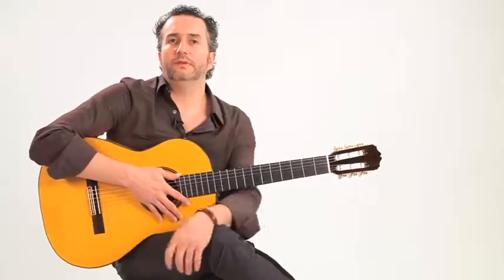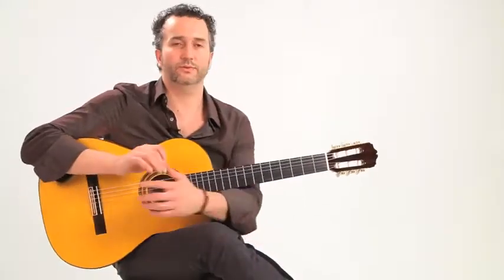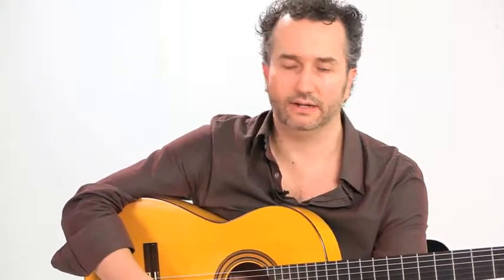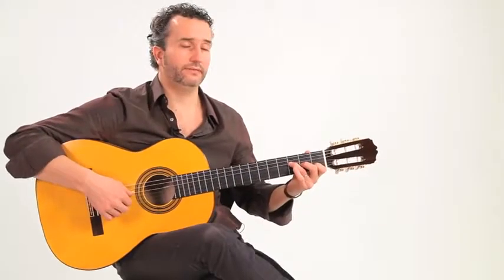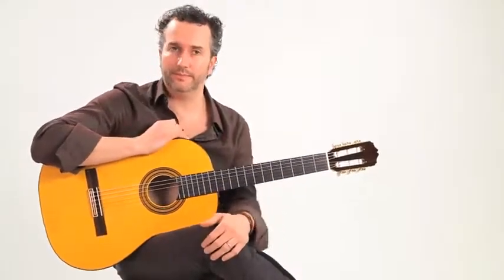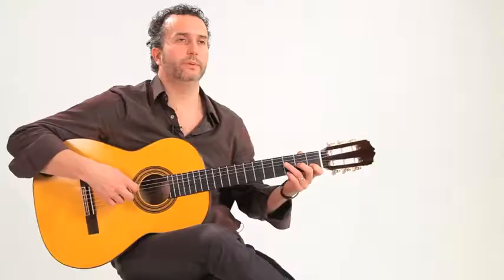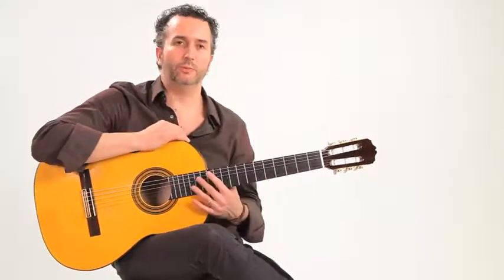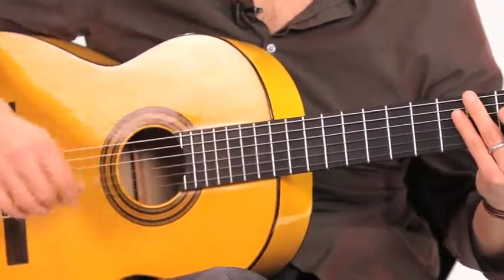Sunburst Bundle with Gig Bag, Tuner, Strings, Strap, and Picks - Review 2018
Long time Amazon user, first time guitar player... This guitar is the love of my life (behind the real people in my life). If you are planning to learn guitar, and are unsure of your commitment, this is the place to start. This is NOT the last guitar you will own. The important thing is, it is an adequate quality instrument suitable for a beginner. If you are learning to play golf, unless you are rich, you probably don't buy a set of Pings first thing. This guitar set costs less than two cable/internet bills (that's my new standard on everything I rate on Amazon). Fall in love with the guitar - don't neglect the people who hear you practice. In two years, buy a better Fender, a Yamaha, or Martin (above my pay grade). Have been thinking about having the action adjusted (might even DIY it in a few months), because factory settings keep the strings pretty high off the fret board. Experienced guitar folks say this is an issue on virtually any mass-produced guitar - not unique to FA-100.